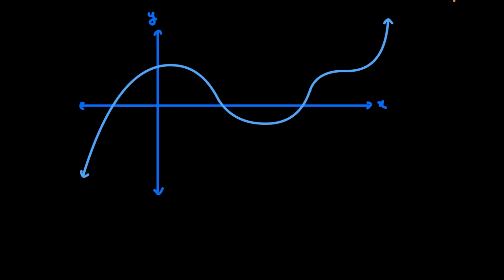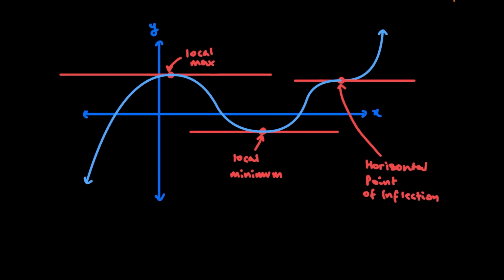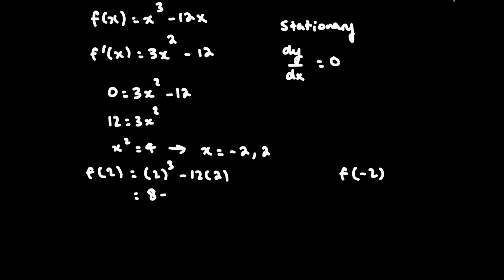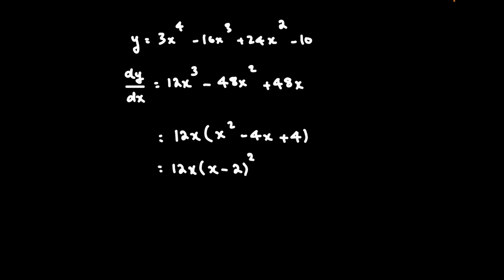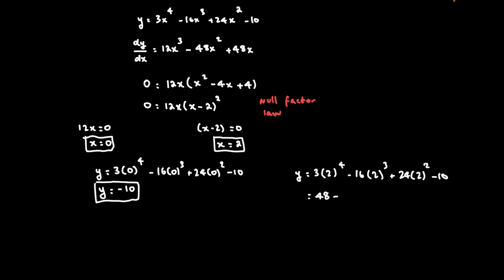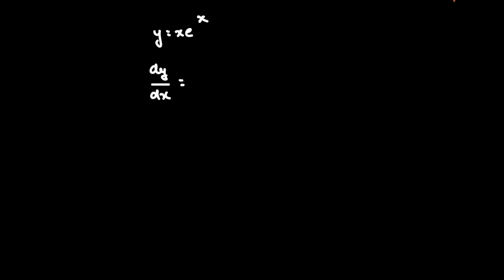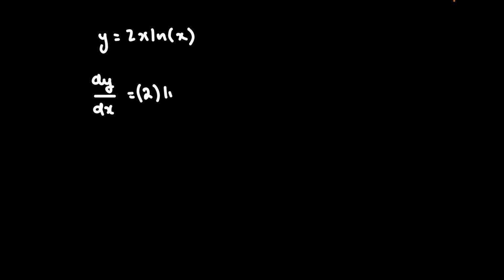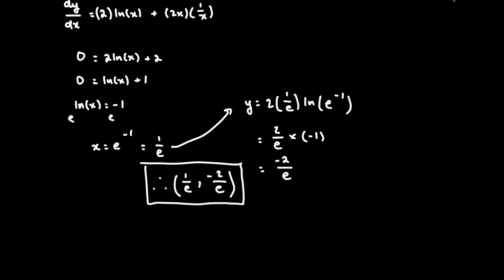Find Stationary Points in Seconds (Easy Method)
This is part 1 of 2 in finding stationary points. In this video we go over how to find the coordinates of stationary points. I will go over types of stationary points, as well as more curve sketching in future videos.